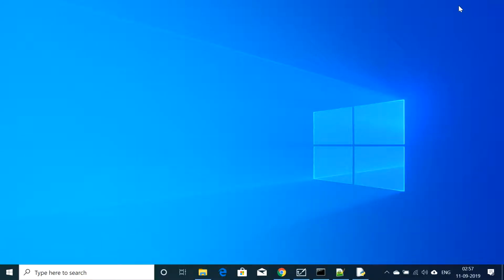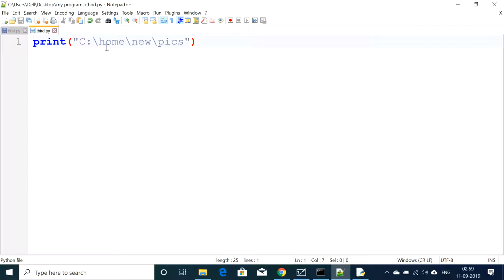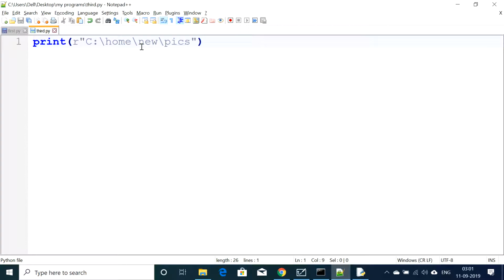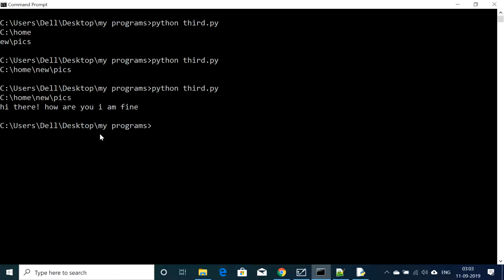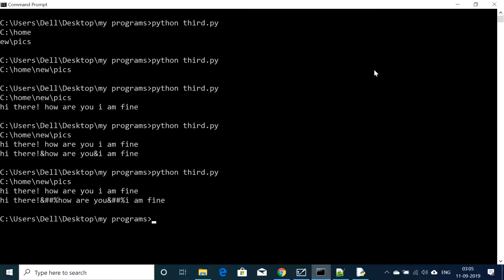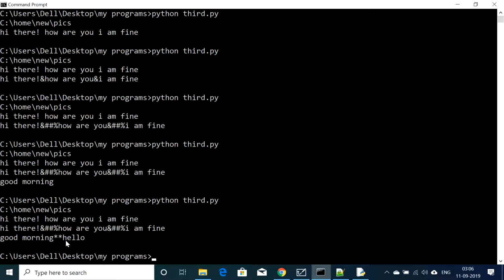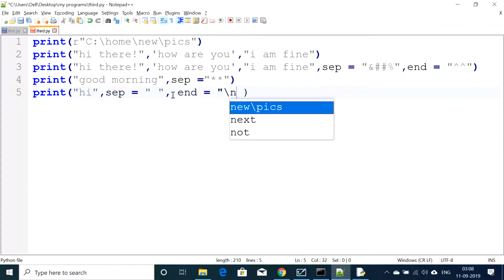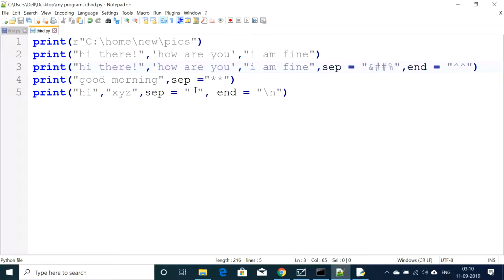5 print complete